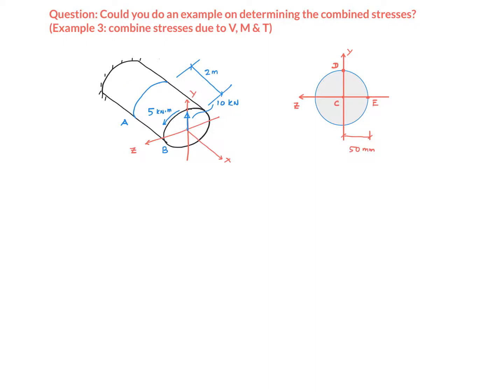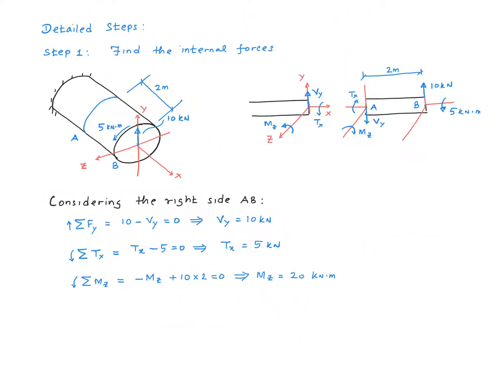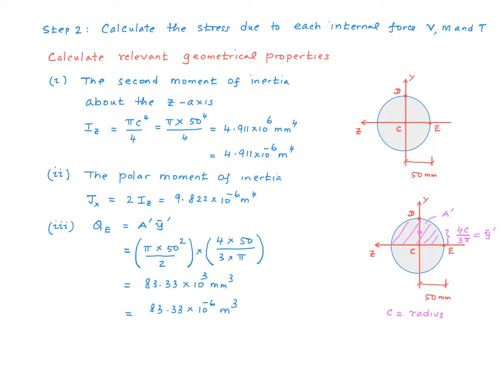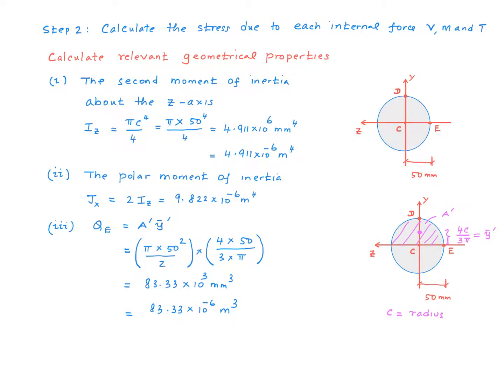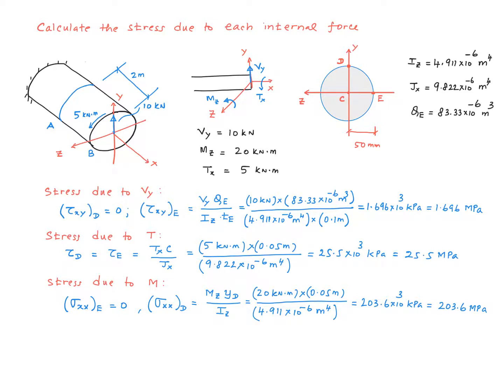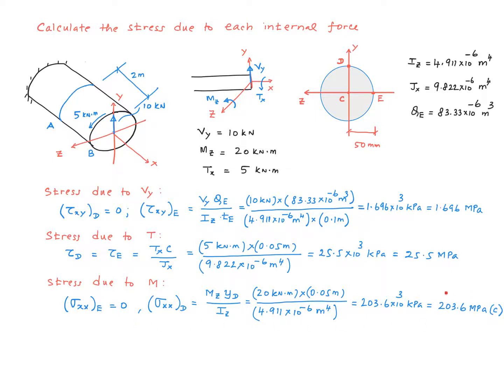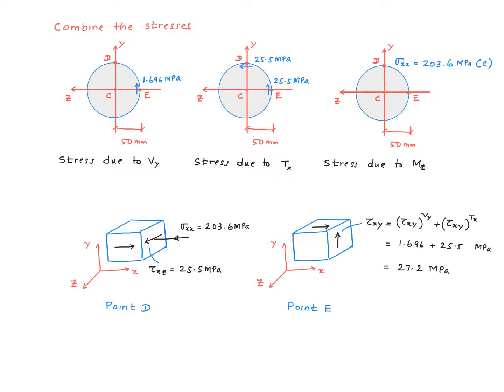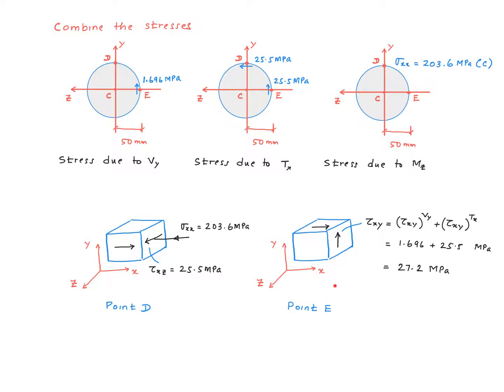EN 06 301 10 4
Could you do an example on determining the combined stresses? (Example 3: combine V, M & T)